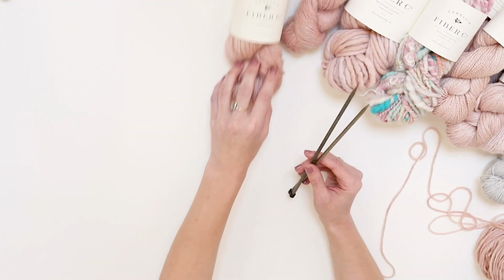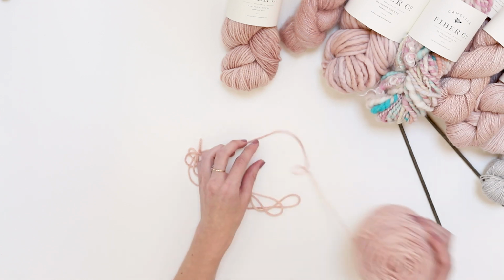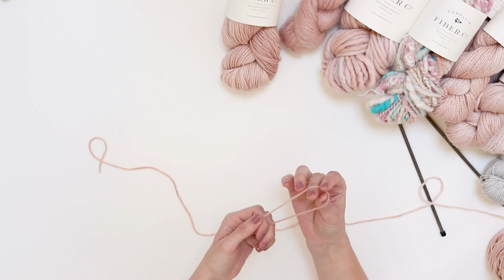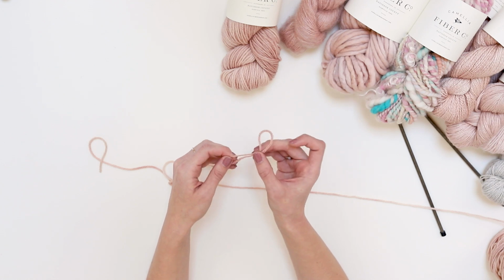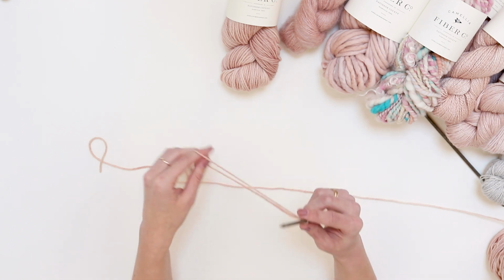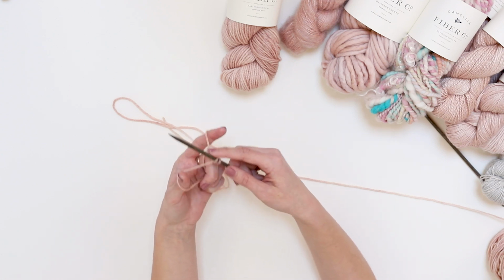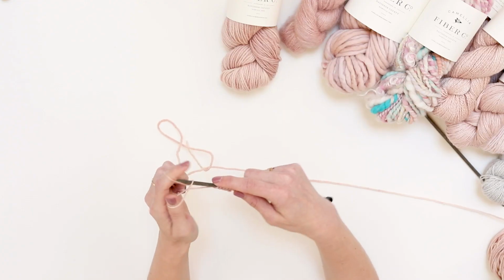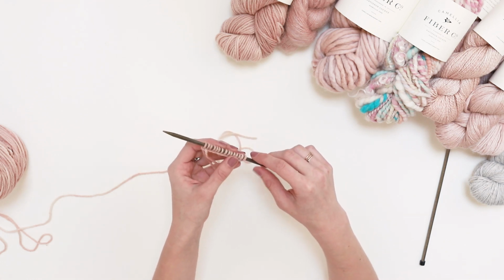#2. Beginning Knitter: How to Cast-on Knitting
Grab your yarn and needles and follow along as we teach you the Long Tail Cast-on.

In this video, we're using a worsted weight yarn on straight knitting needles (US 8)
Don't know what to buy? That's okay. We got you!